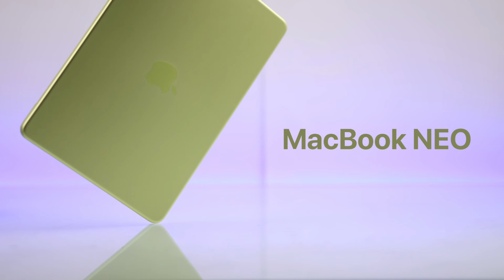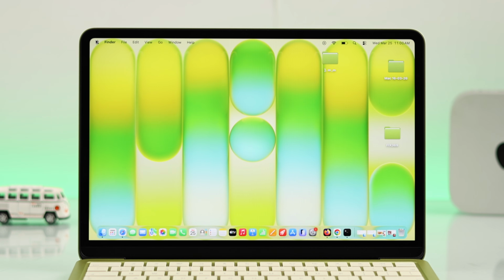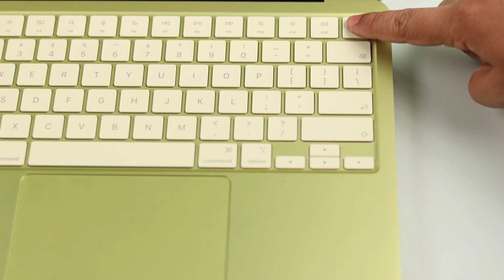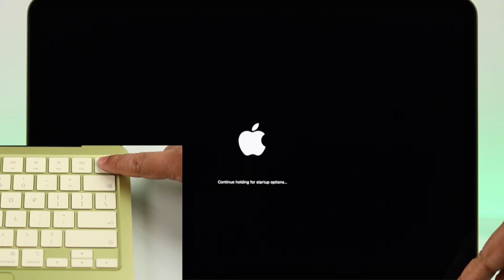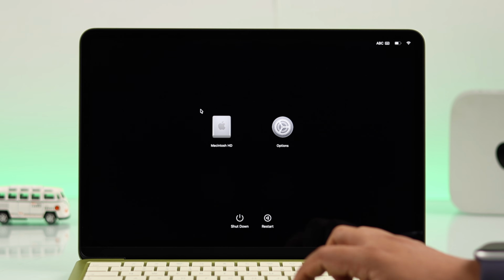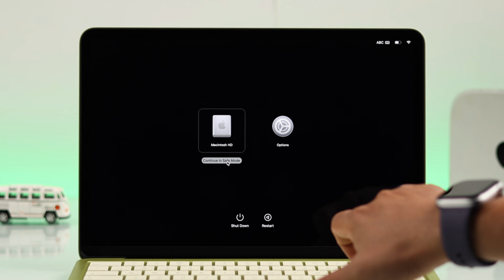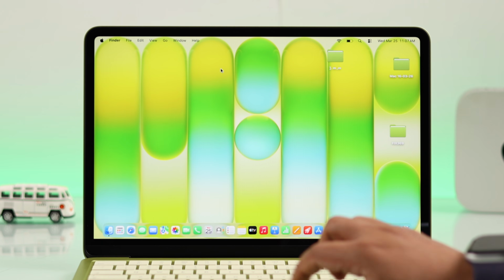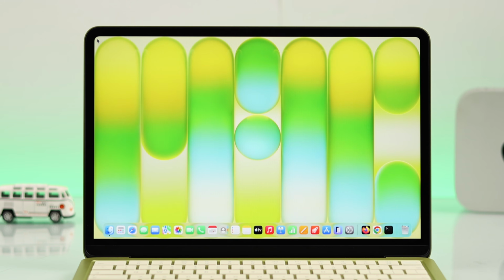MacBook Neo: How to Boot macOS Into Safe Mode [Safe Boot Guide]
Can't boot your new Apple MacBook Neo into Safe Mode for troubleshooting, as it isolates software issues by preventing third-party apps from loading and clearing system caches?

Looking for a quick guide to enter and exit Safe Mode on MacBook Neo 2026 to fix common macOS glitches? This step-by-step guide will walk you through how to start macOS on your Mac Neo in Safe Mode, so it gets back to work in no time.